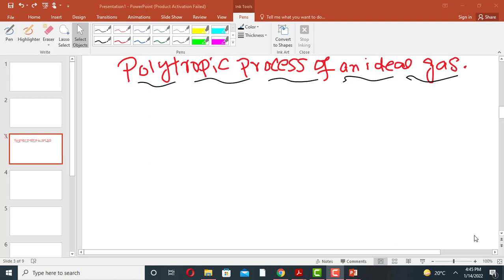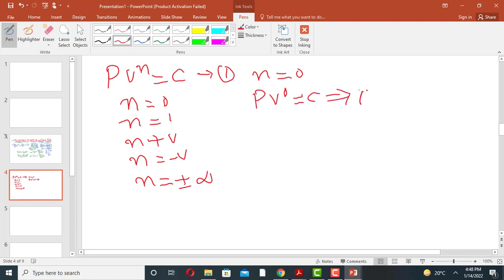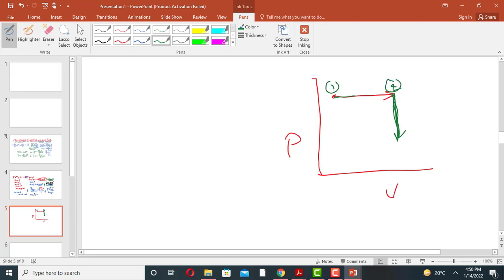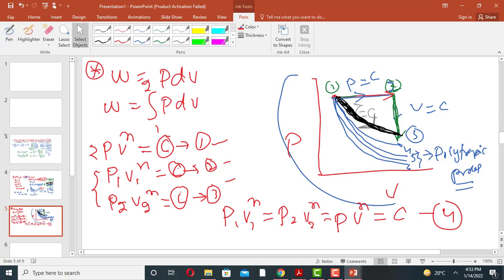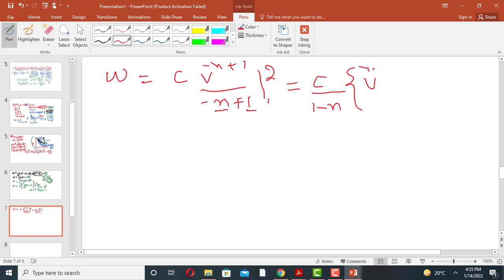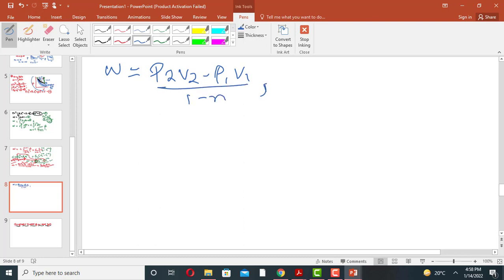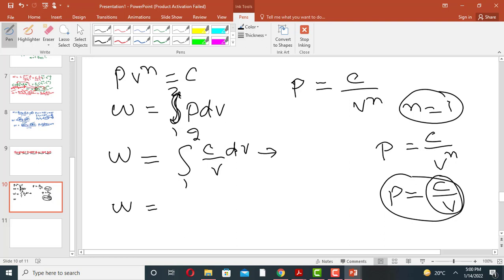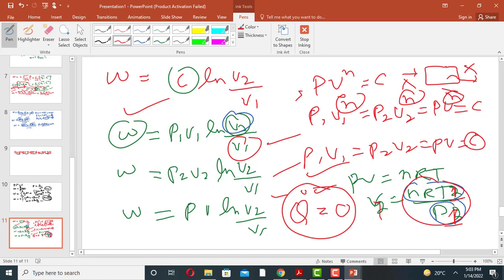Polytropic Process of an ideal gas/Thermodynamics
A process that occurs at constant pressure is called the isobaric process. A process that occurs at constant temperature is called the isothermal process. An adiabatic process is a process during which heat neither enters nor leaves the system. The constant volume process is called the isochoric process. Isentropic and Isenthalpic processes are constant entropy and constant enthalpy processes.